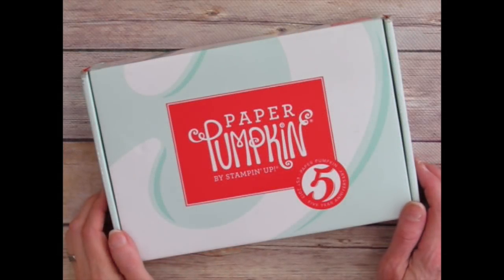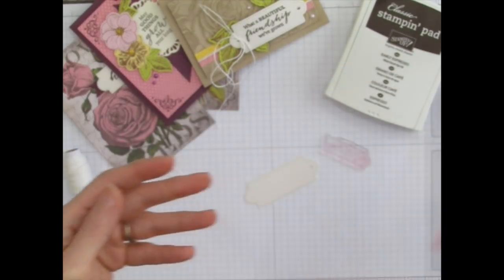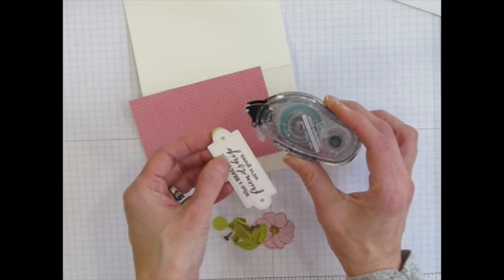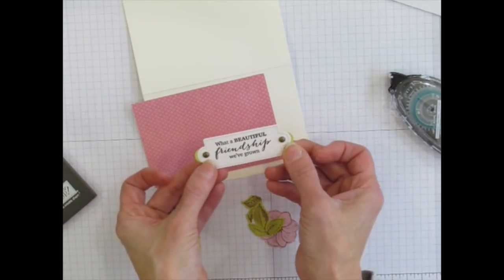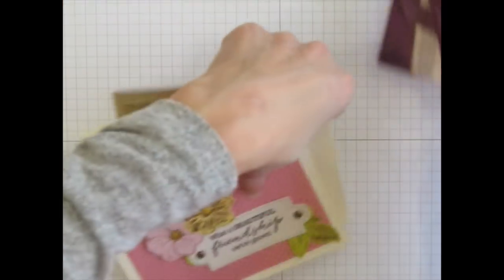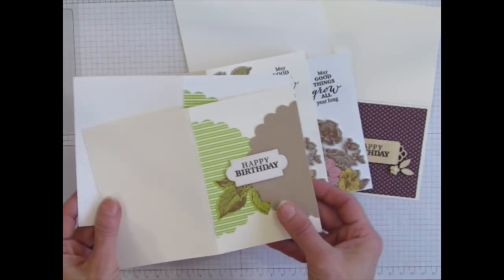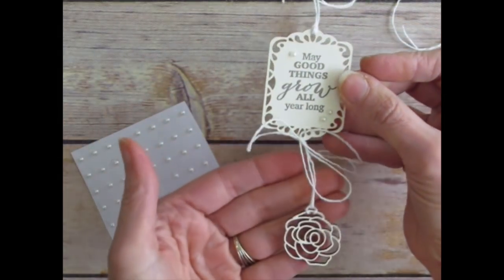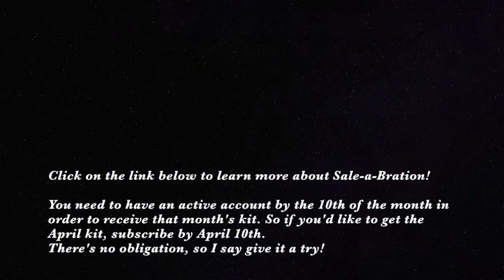Paper Pumpkin March 2018 May Good Things Grow - Alternate Ideas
This is a step-by-step tutorial video for making alternate projects using the contents of Stampin' Up!'s March 2018 May Good Things Grow Paper Pumpkin Kit. Be sure to visit my March 24, 2018 post on my website for close-up photos of these projects:

~Rachel

To find out more about Paper Pumpkin kits of creativity,

To see some peeks at the exclusives I send my subscribers,

and login to reactivate

Earn Sale-A-Bration freebies when you order Prepaid subscriptions by March 31, 2018